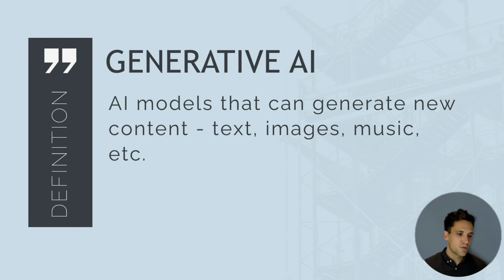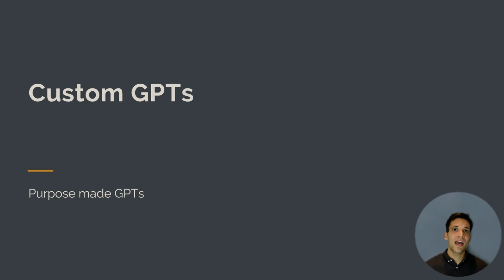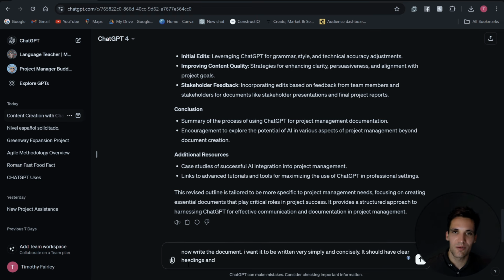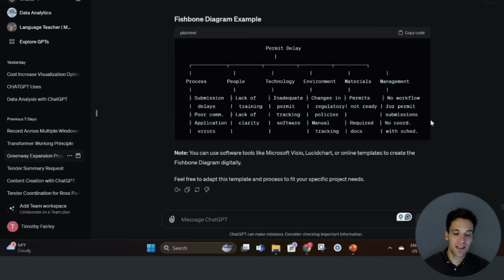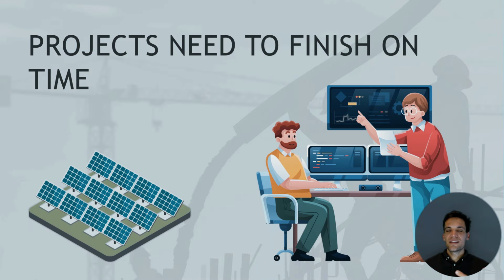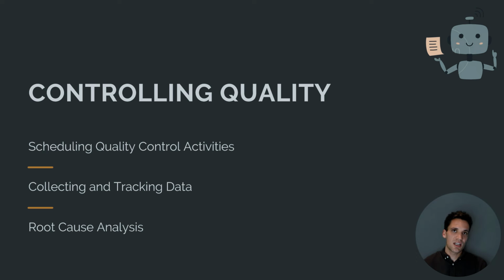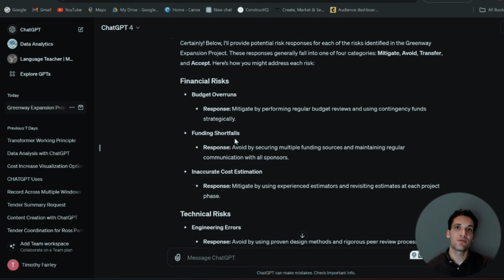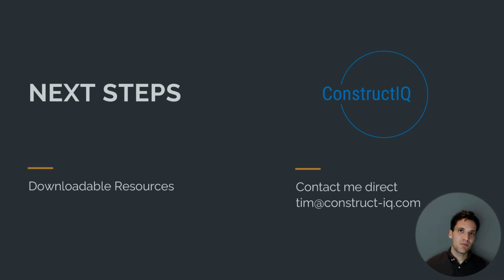How to Use ChatGPT as a Project Manager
In this video, we explore how to manage a project with ChatGPT.ChatGPT is changing the way we do things.  We cover the basics of how to set up and run a project using this amazing new technology.